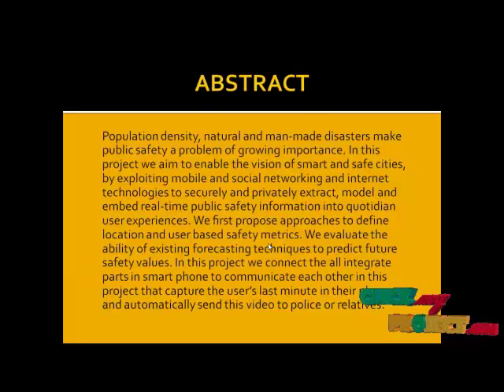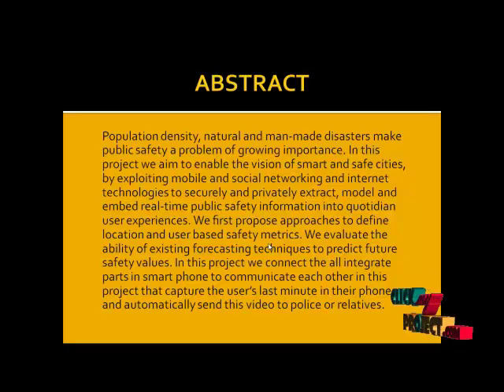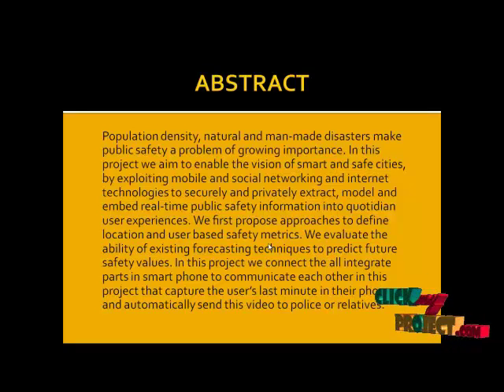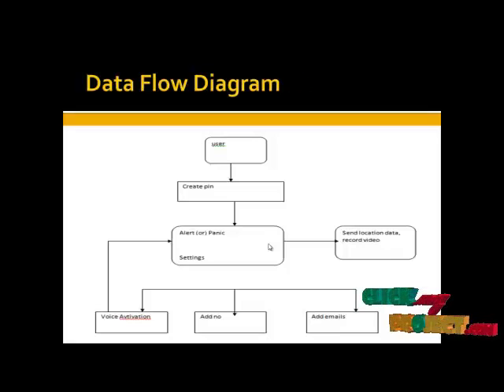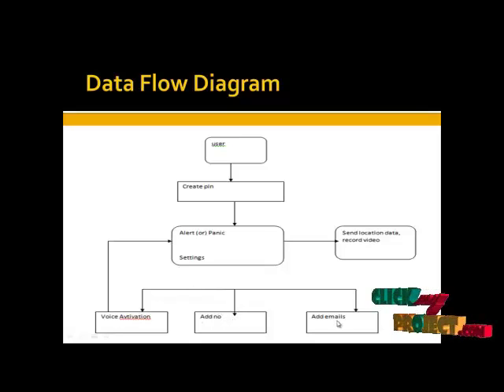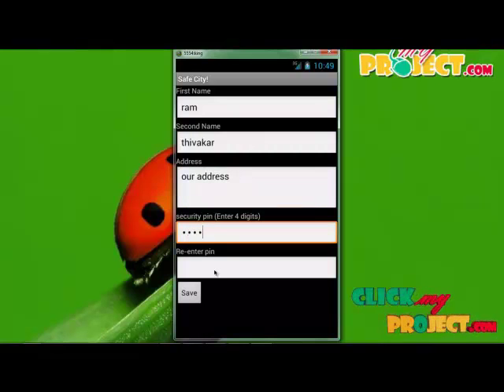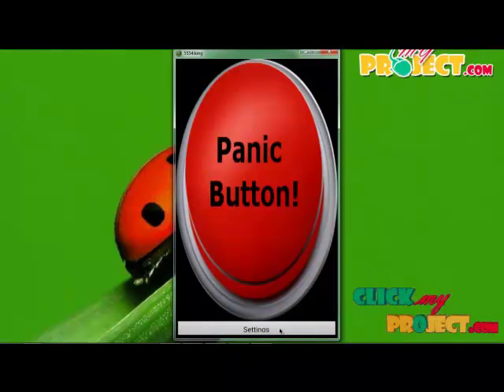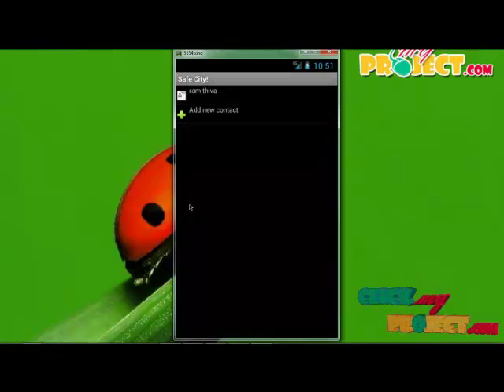Final Year Projects | Safe city for using gps and camera